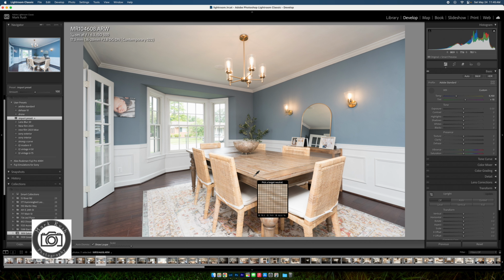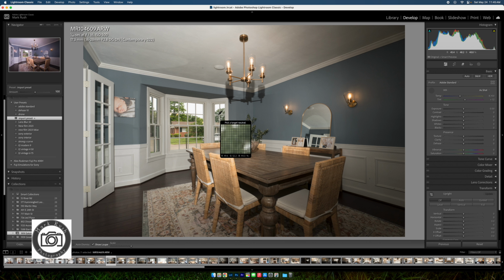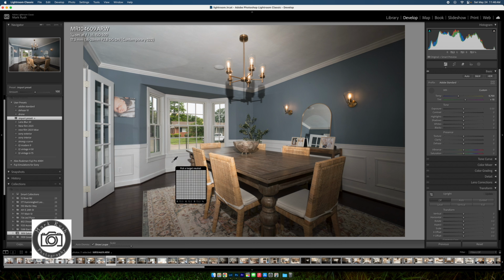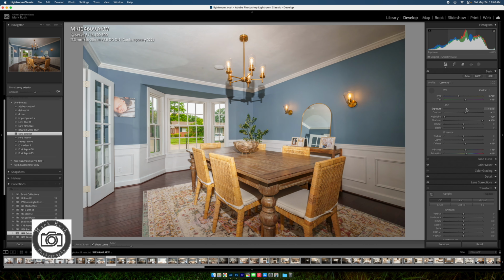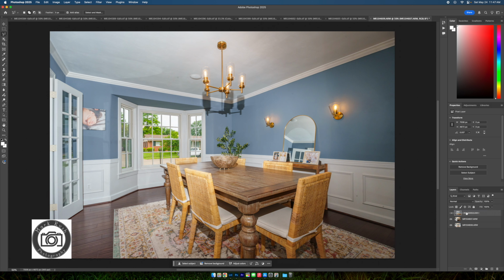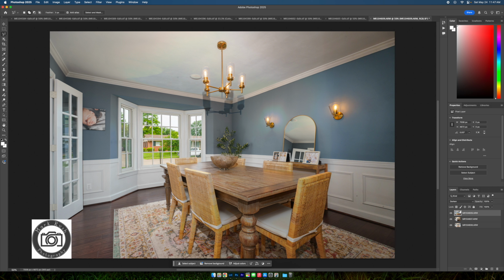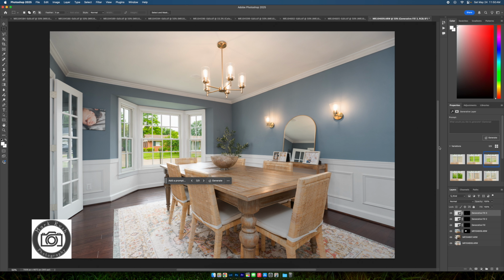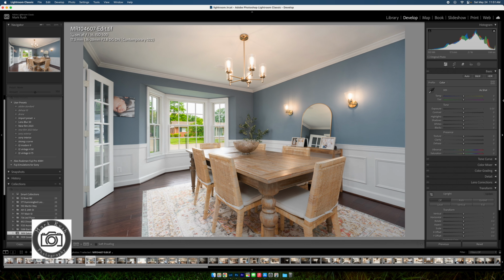My Real Estate Photo Process